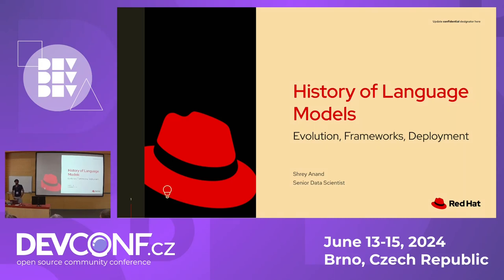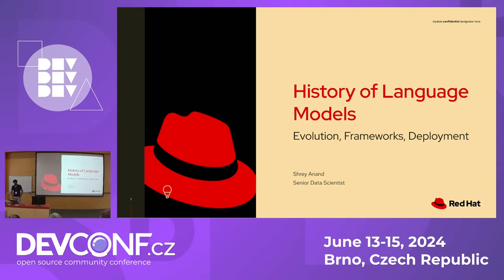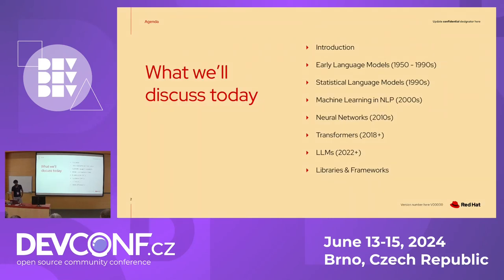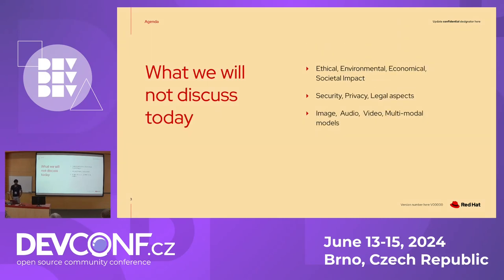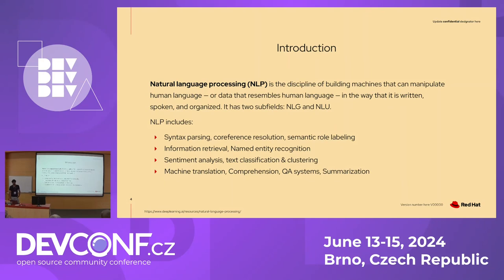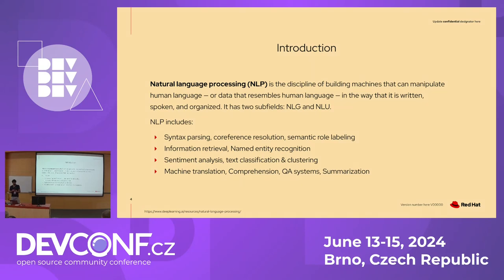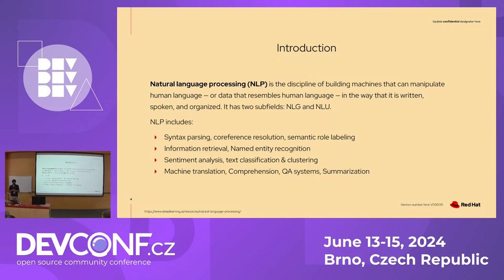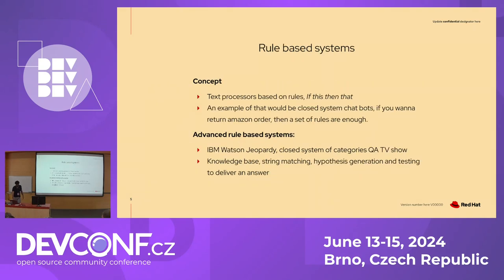History of language models: Evolution, Frameworks, Deployment - DevConf.CZ 2024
Speaker(s): Shrey Anand

If language models seem a black box to you, join the talk to understand their history and importance. Language models have evolved over the years with key milestones and achievements that played a pivotal role in the field of Natural language processing. Starting from the early statistical, regular expression, and rule-based systems, the talk will progress to the emergence of neural networks based language models. We will go over landmark studies and breakthroughs that propelled the field with recent transformer based architecture along with large scale pretraining and transfer learning that has revolutionized language learning.

The research in the area fostered innovation in the open source world with adoption of projects such as PyTorch, Hugging Face, and LangChain. The frameworks democratized access to the technology and are further accelerating research and development. We will discuss key projects and ecosystems for developing and deploying applications with these technologies. Attendees will gain insights derived from real-life examples to enhance development with large language models.